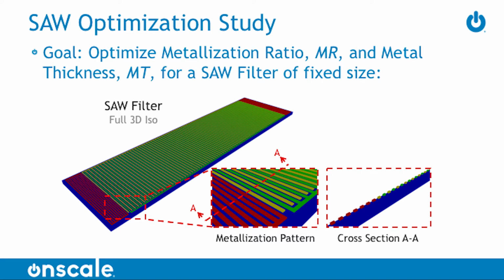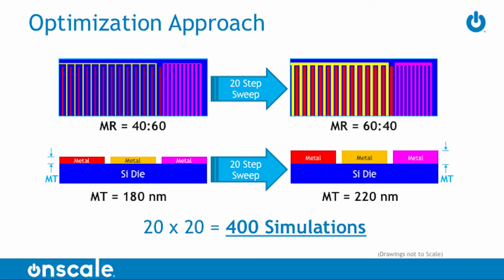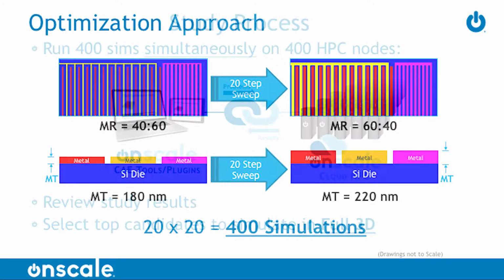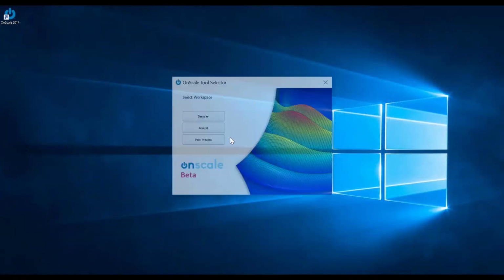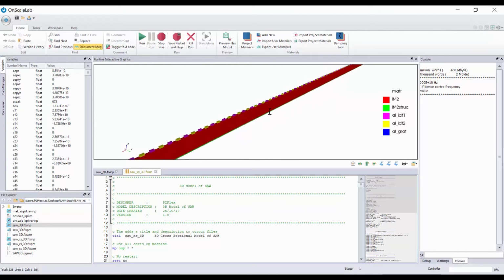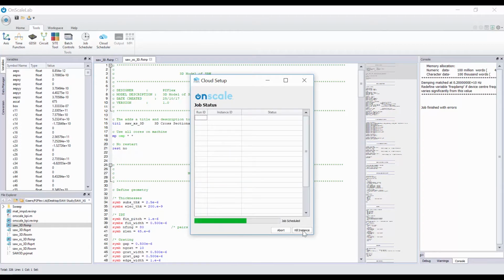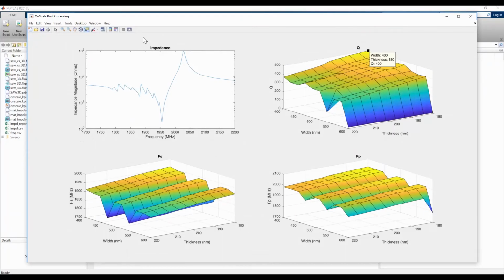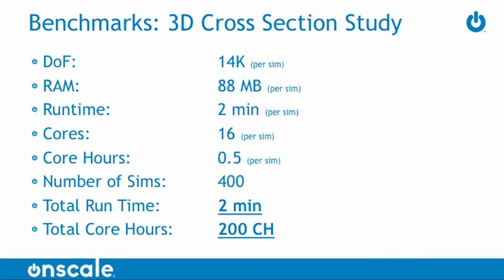5G RF Filter Optimization with OnScale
How to use OnScale CAE and Cloud HPC Platform to optimize a piezoelectric, surface acoustic wave (SAW) filter for 5G RF applications.

Go from a large 2D parametric sweep to understand the design space to full 3D modeling/simulation of a specific design to understand device and system level behavior.